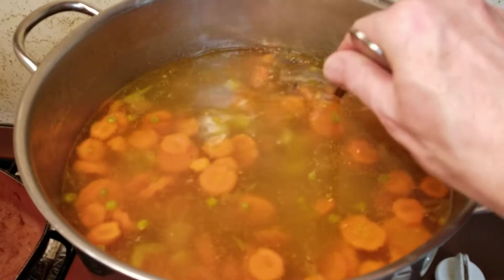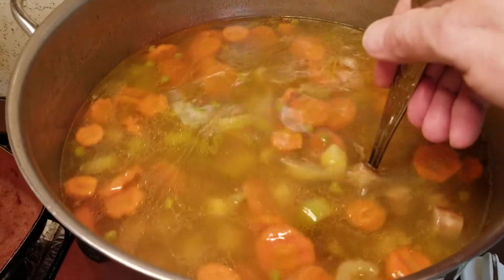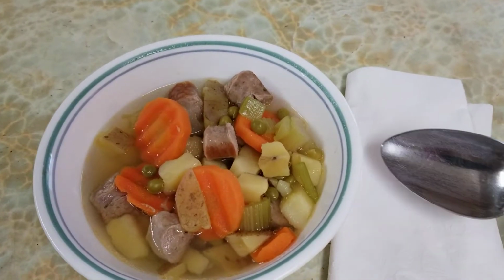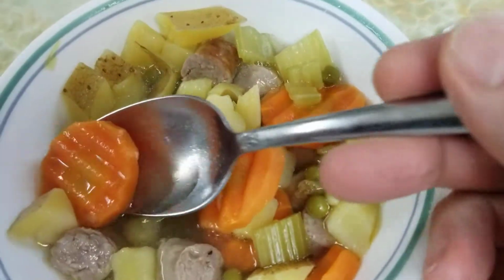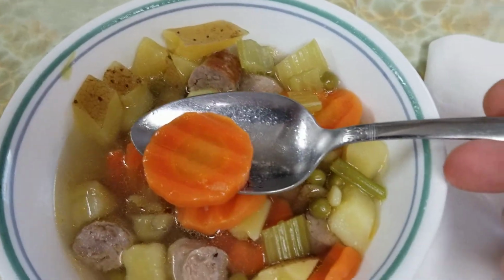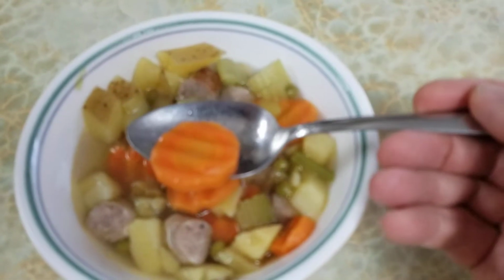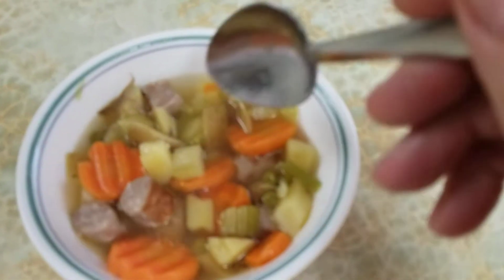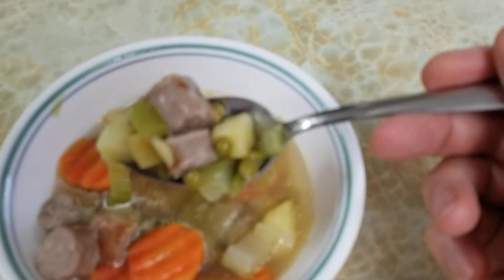Clever Cook: 🍲 Dad's Skinny Sausage Soup 🍲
Dad had told me not to make chicken soup. "Buy the sausage."  I thought he wanted sausage soup, when he really wanted some sausage. "A star is born".